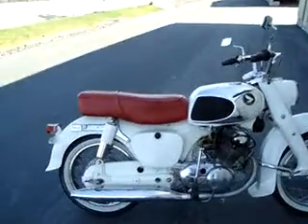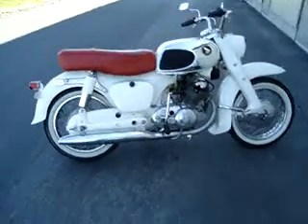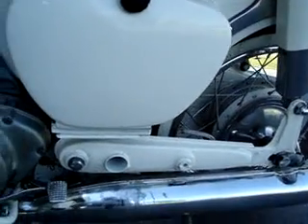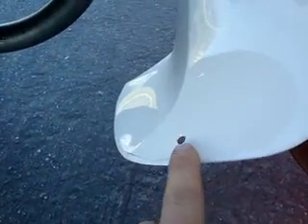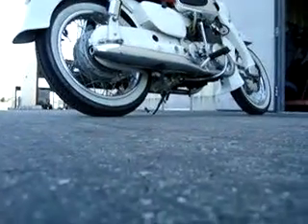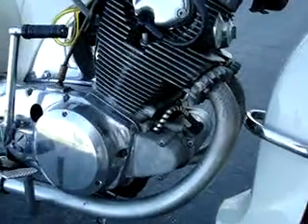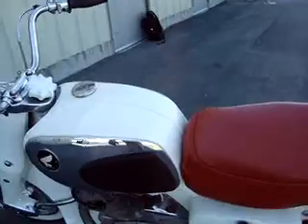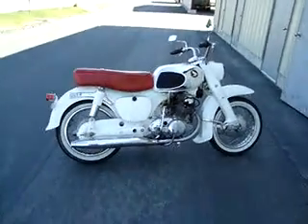1966 Honda Dream 305 CA77